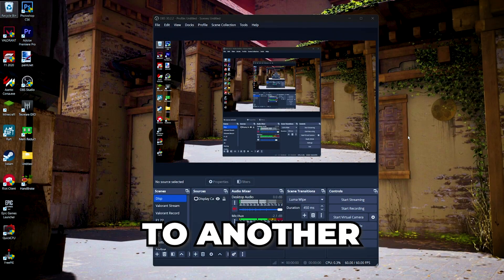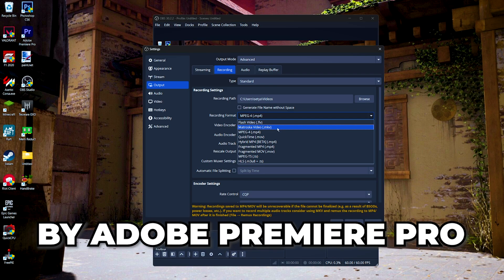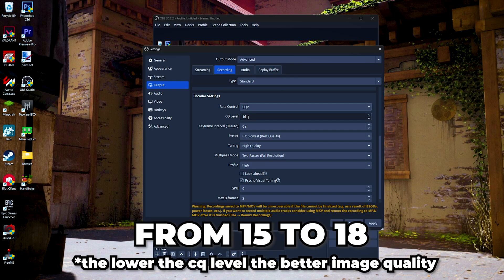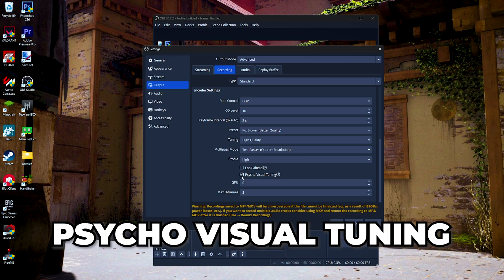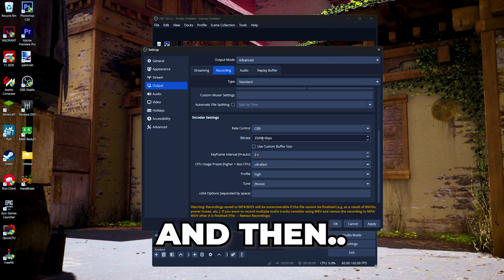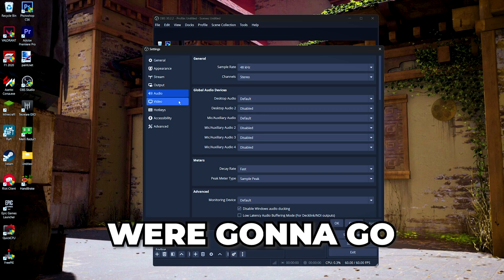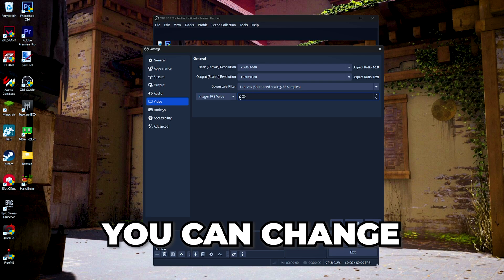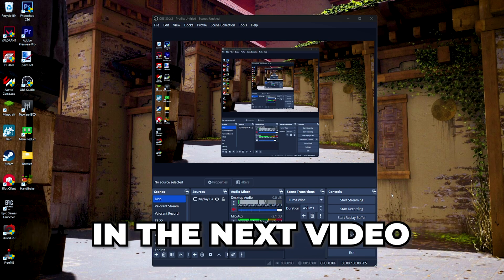Best OBS Recording Settings in 2024 | No Lag No Blur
Crosshair :
Dpi : 800
Sens : 0.355
PC :
intel i3 10105f
8GB Ram 3200mhz (Single Channel)
Nvidia GT 1030 (OC +225 clock, +775 memory)

Laptop :
AMD Ryzen 5 7535hs
16GB Ram 4800mhz (Dual Channel)
AMD Radeon 660m (IGPU)
Nvidia RTX 4050 6GB (DGPU)

- Software I Use:
Paint.Net

- Mouse & keyboard :
Tecware Exo Elite White
Redragon Kumara k552-2 (Blue Switch)

Intro By : KATOCHI (PANZOID)
Outro By : FAA (Youtube)